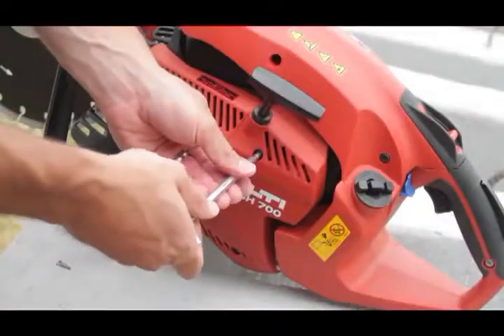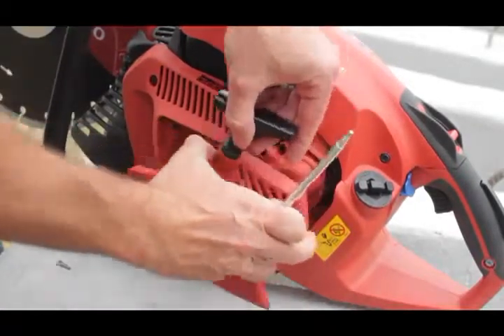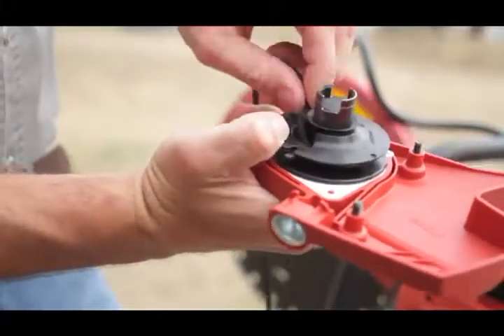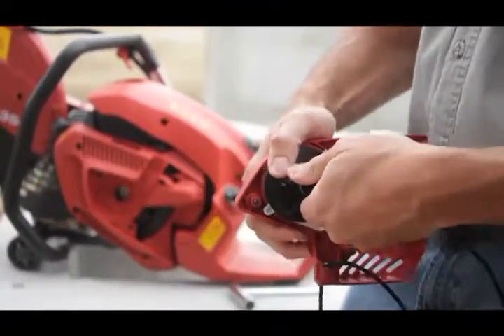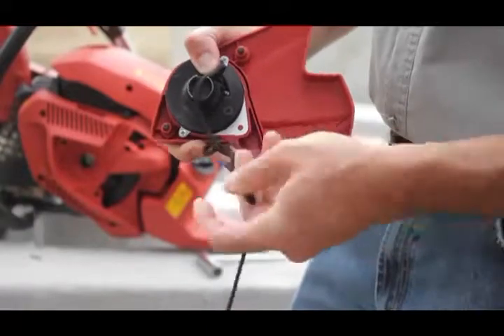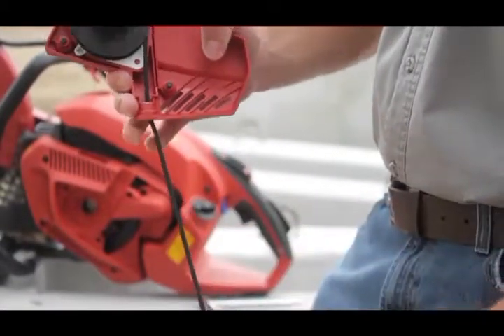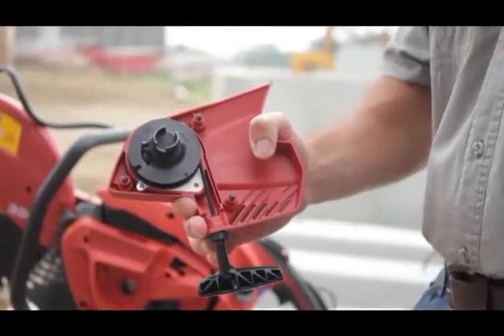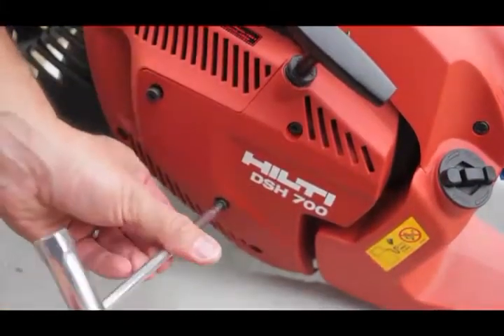Hilti DSH 700/900 Replacing the Starter Cord - a Hilti how-to-video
Damaged tools can be incredibly disruptive, especially on busy construction sites where time is at a premium. A classic example of this is broken starter cords on petrol-driven tools such as the Hilti DSH 700 or DSH 900 hand held saws. With most pieces of equipment, a broken or damaged starter cord might need to be fixed by a professional, holding up work until repairs can be completed. Here at Hilti, we know this isn't the answer, which is why we've made replacing starter cords on our DSH 700 or DSH 900 quick and easy. Check out this video to see how it's done, and for more info on the tools,